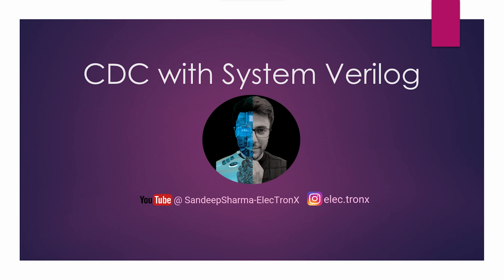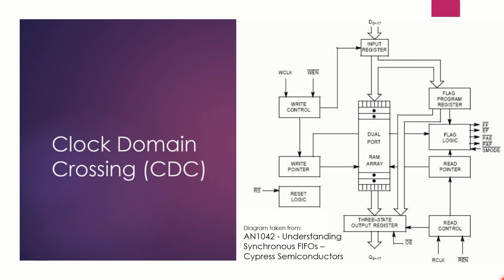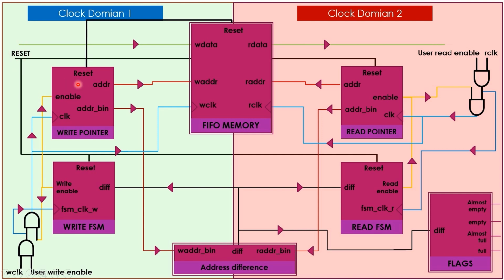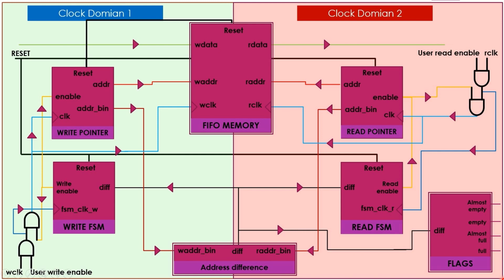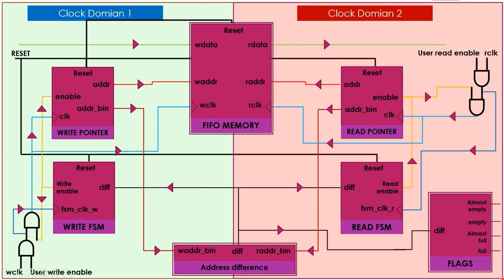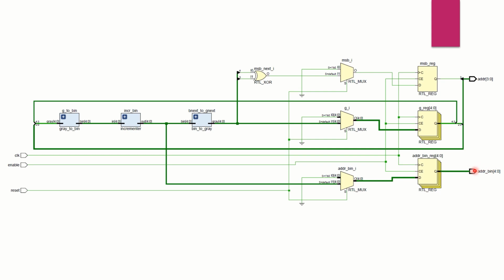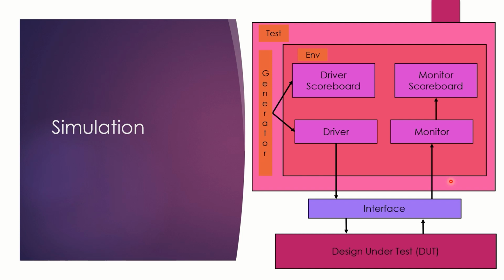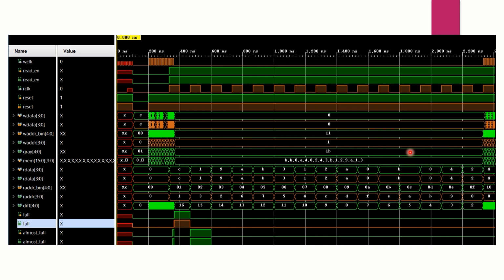Clock Domain Crossing (CDC) implemented using FIFO in System Verilog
In this video I have implemented Clock Domain Crossing (CDC) using FIFO technique in System Verilog. It also contains explanation about Verilog, System Verilog and the difference between them. The simulation has been done and explained in detail along with appropriate waveforms...⚙️